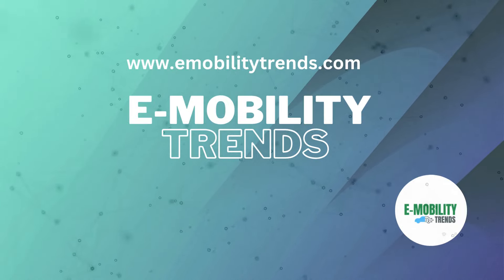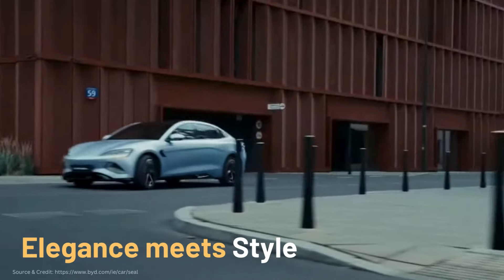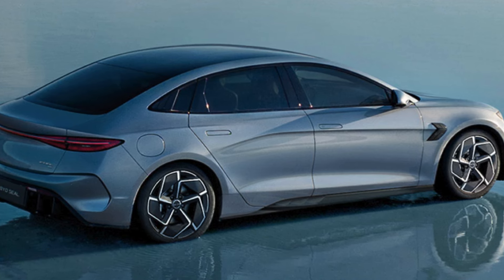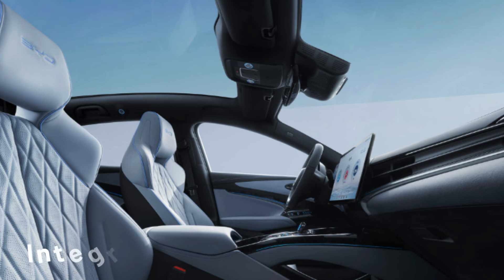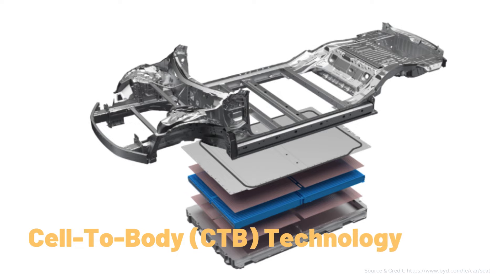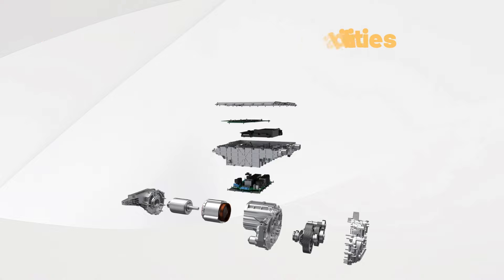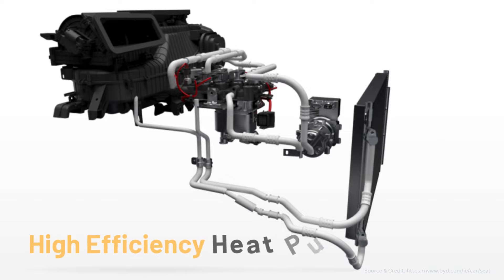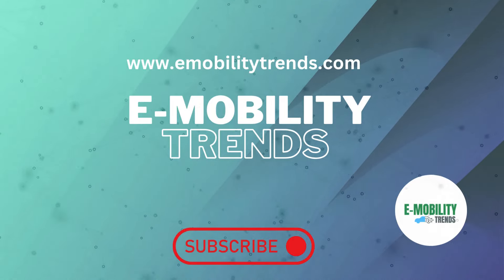BYD Seal EV: Lightning-fast, Stunning, and Groundbreaking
Get ready to be blown away by the lightning-fast acceleration, stunning design, and groundbreaking technologies of the BYD SEAL EV! Join us as we take a deep dive into the world of electric vehicles and discover why the BYD SEAL is one of the most impressive contenders out there.